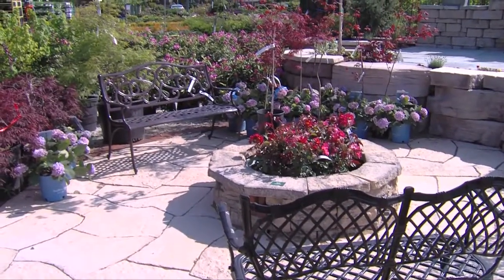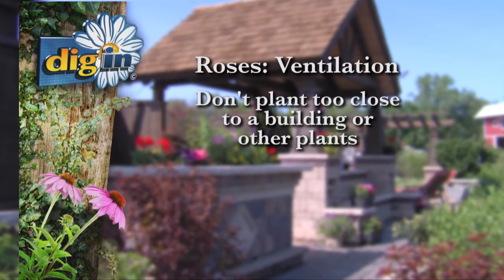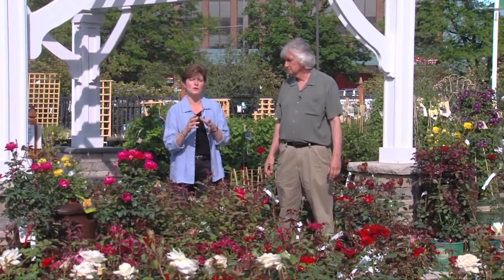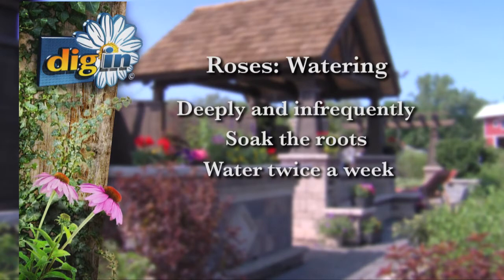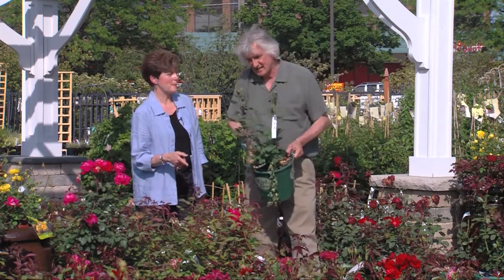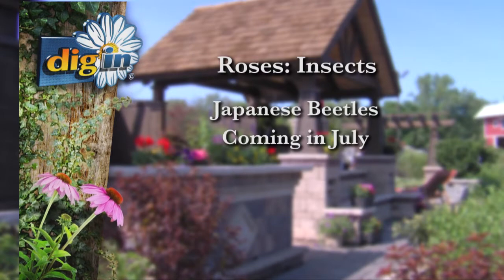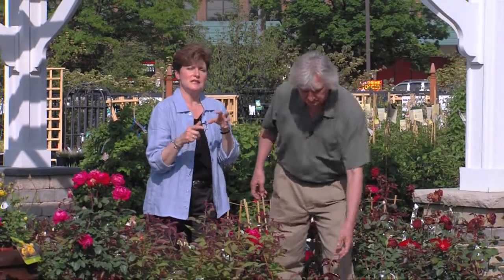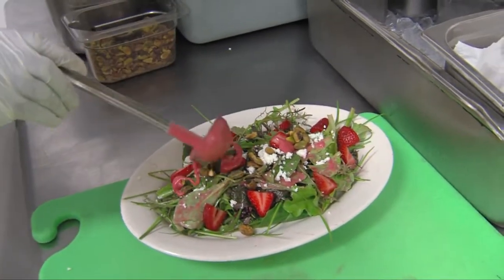Roses: A Thorn in Your Side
Don't let roses intimidate you! Turn to Dig In for all the advice you need to have a successful rose garden.